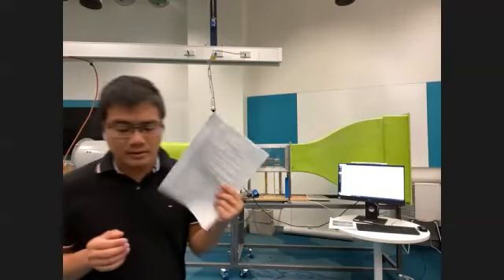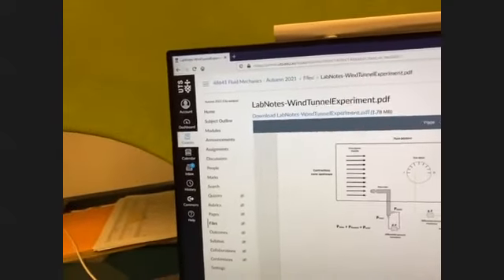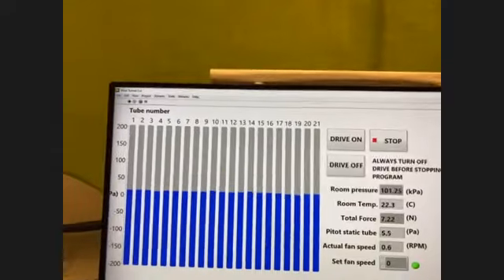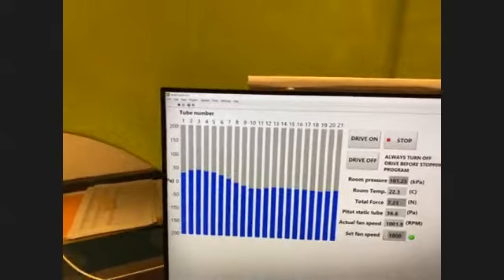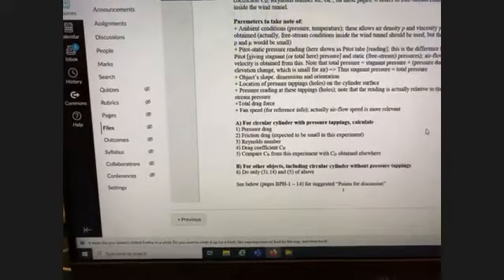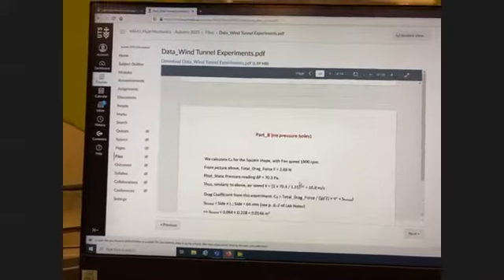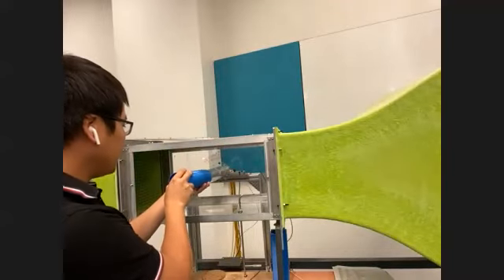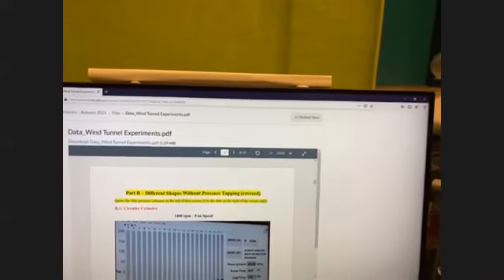Recording Wind Tunnel Experiments